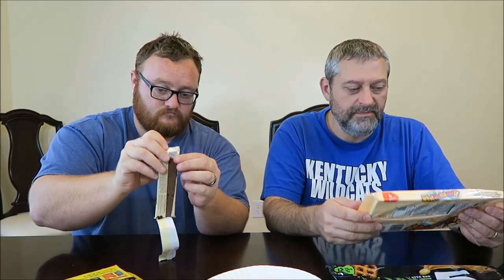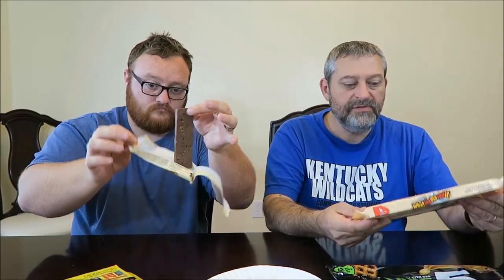Take 5, Whatchamacallit & Mr. Goodbar Candy Bar Review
This is a taste test/review of the Take 5, Whatchamacallit and Mr. Goodbar candy bars.
* The package of 12 mini Take 5 bars were$1.96 at Walmart. They are milk chocolate with pretzels, peanut butter, caramel and peanuts. 3 pieces (47g) = 230 calories
* The package of 6 Whatchamacallit candy bars was $4.27 at Walmart. They are made with chocolate, peanut flavored crisps and caramel. 1 bar = 230 calories
* The package of 6 Mr. Goodbar candy bars was $4.27 at Walmart. They are milk chocolate bars with peanuts. 1 bar = 250 calories